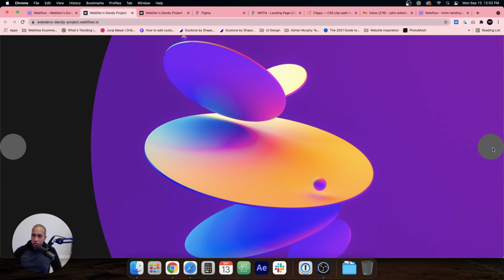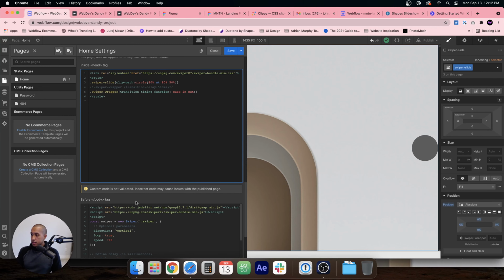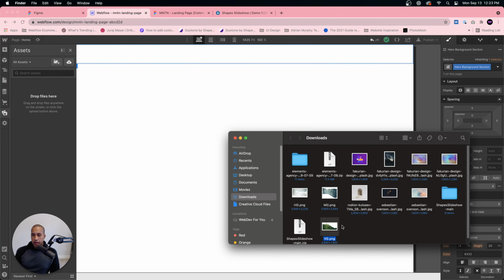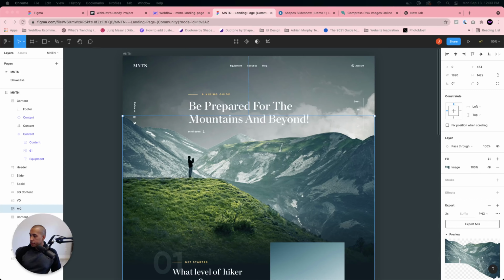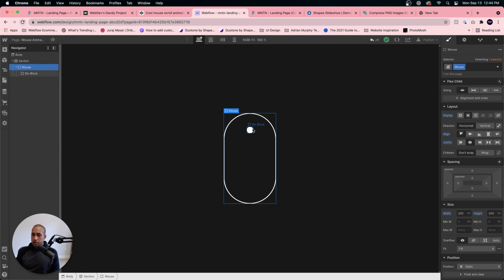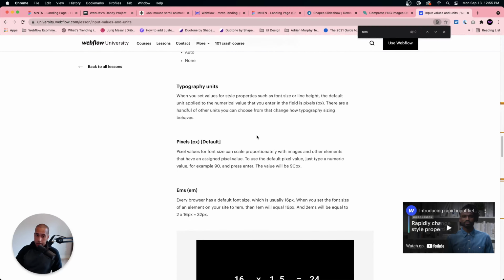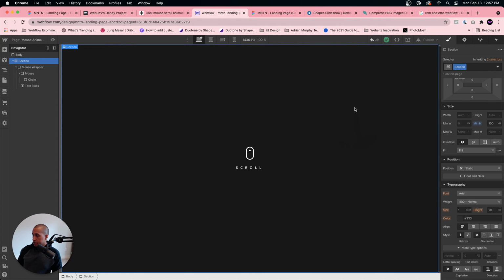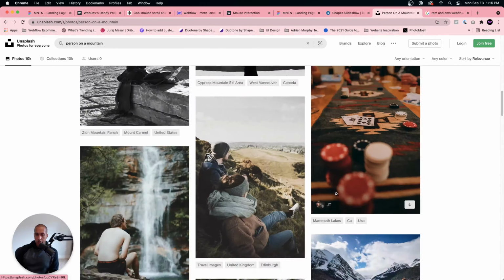Building a parallax header in Webflow - Live Stream 9/13/2021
In this live stream I start to go over how to build a parallax header. We also build a scroll down animation using interactions in Webflow.